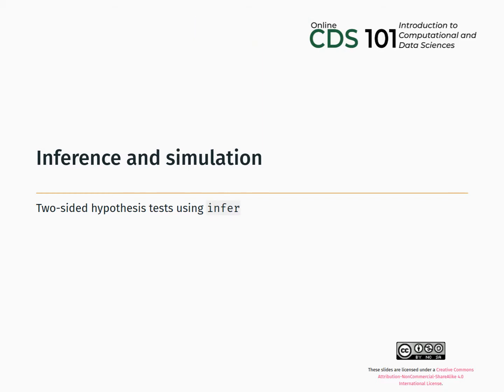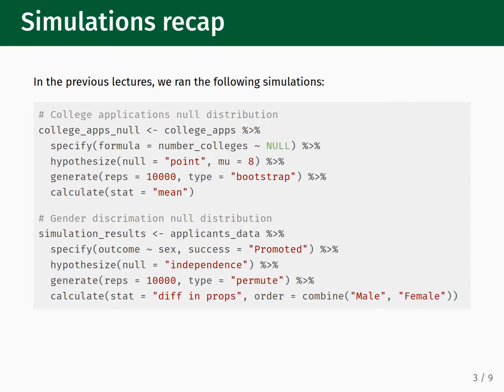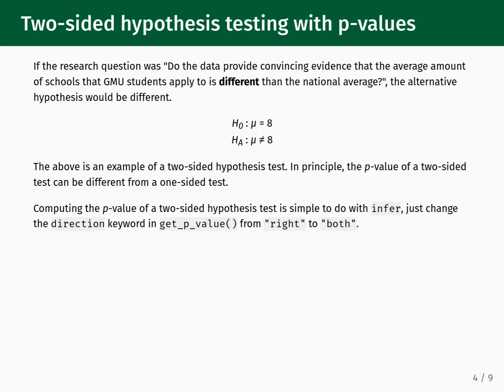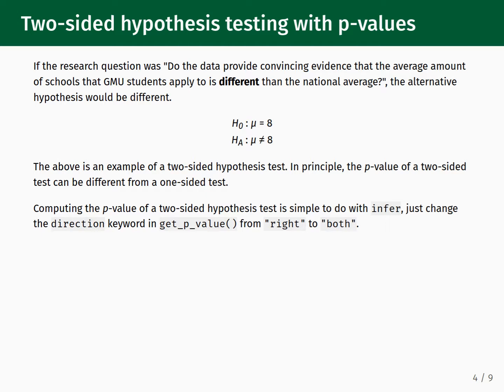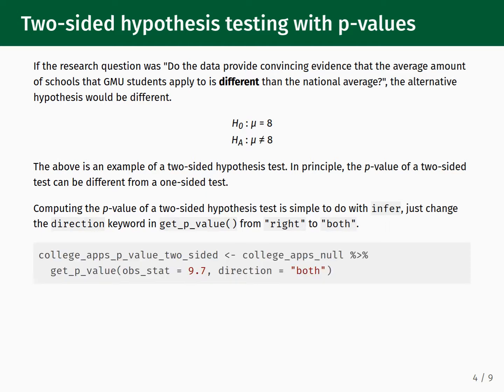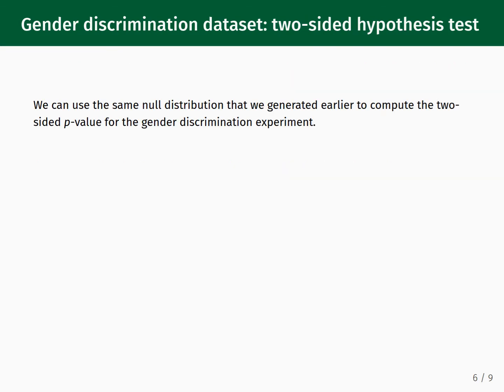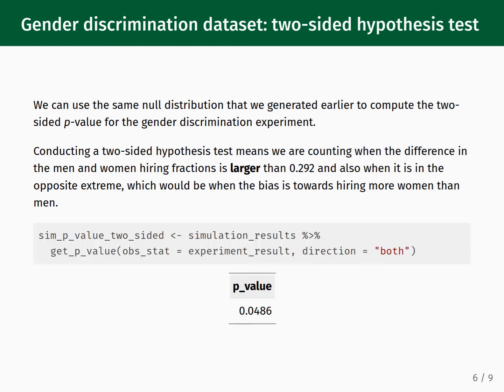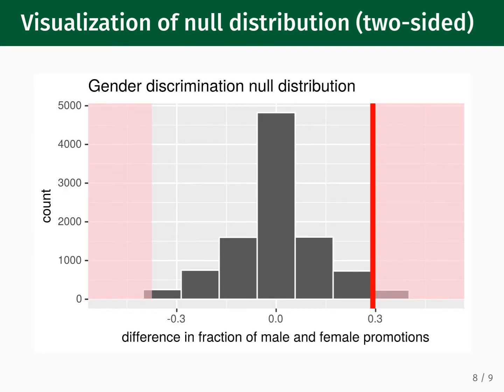Inference and simulation - 06 - Two-sided hypothesis tests using infer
Module 7: Inference and simulation
Video: 6/9